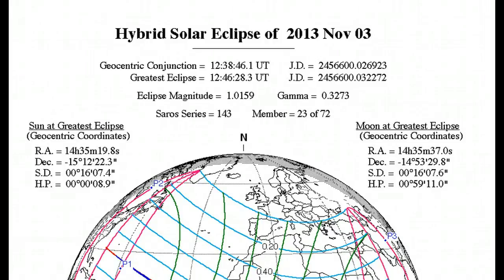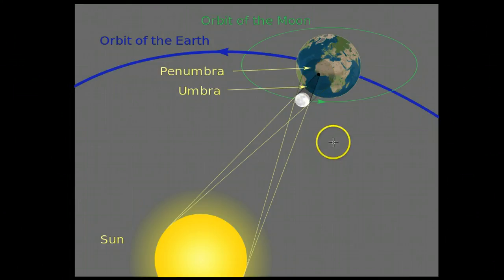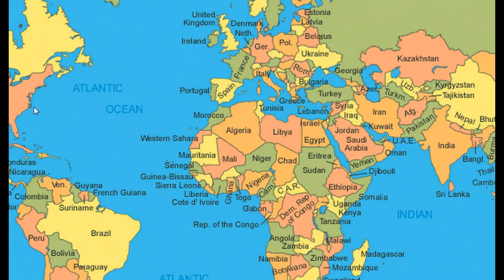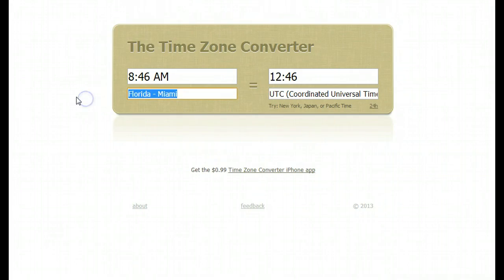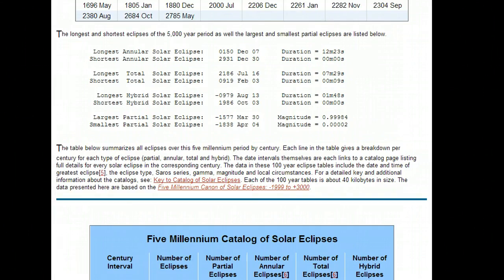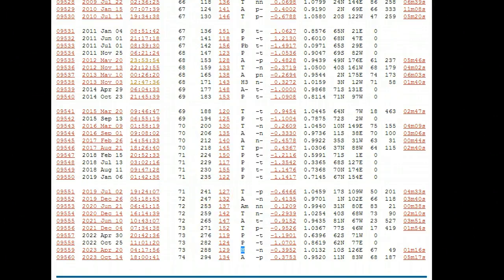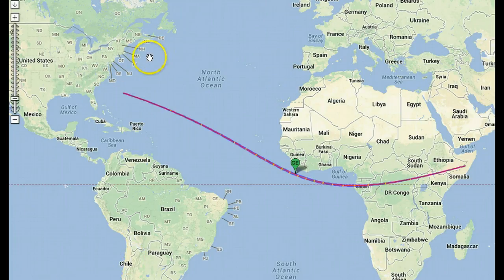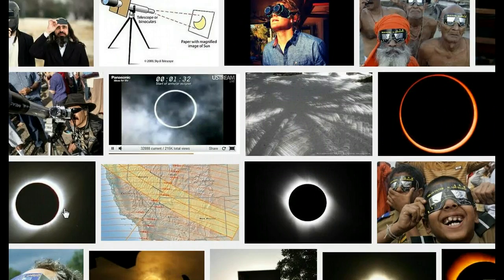All you need to know Hybrid Solar Eclipse Nov 03 2013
Time and places were Hybrid Solar Eclipse November 03, 2013 will be visible.